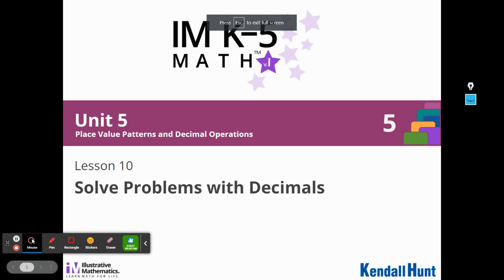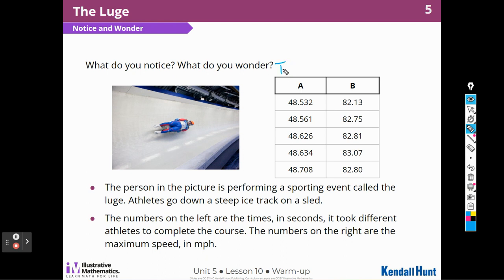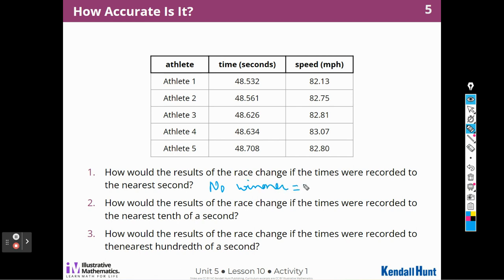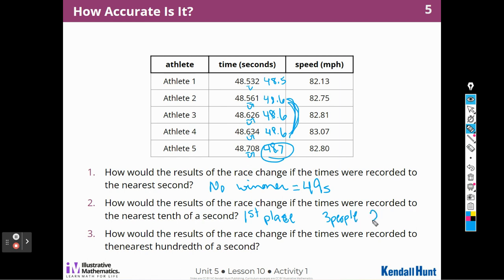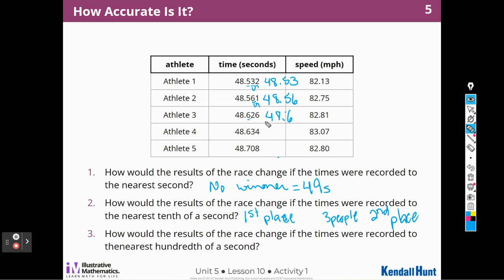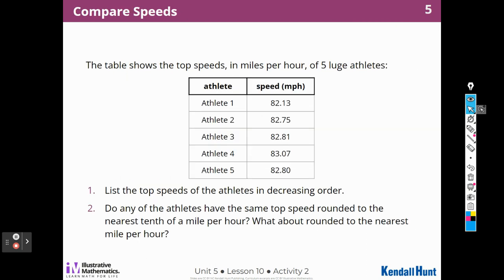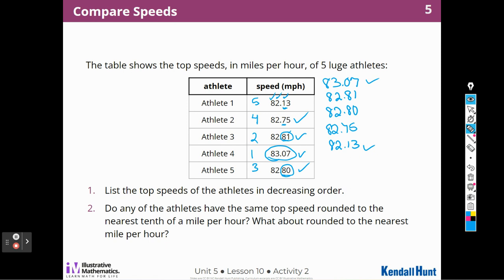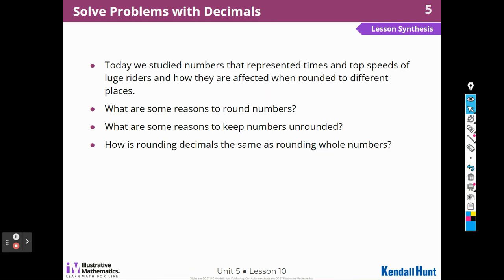5 5 10 Illustrative Math Grade 5 Unit 5 Lesson 10